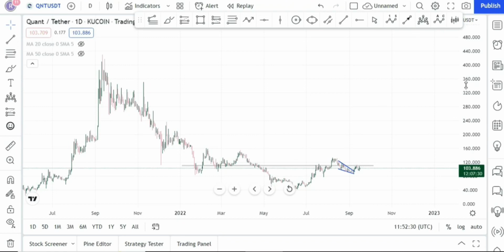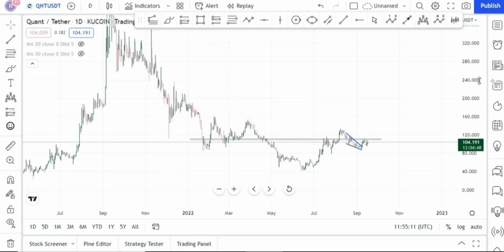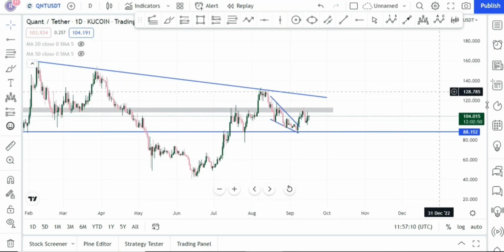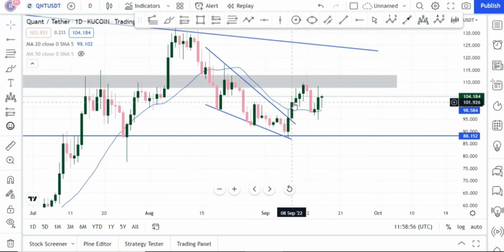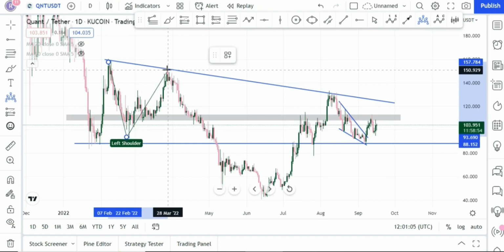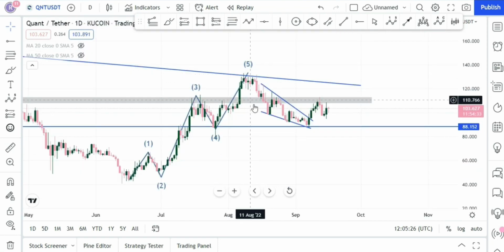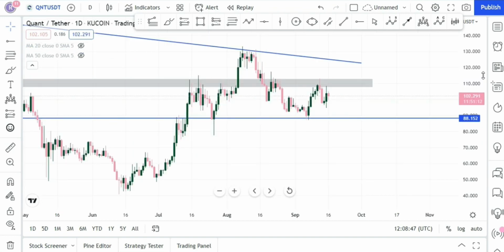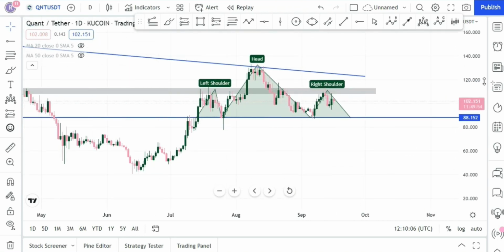QUANT (QNT) PRICE PREDICTION | 2 BULLISH SCENARIOS ON QNT | QNT CRYPTO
GET READY FOR THIS UPCOMING PRICE RALLY ON QUANT